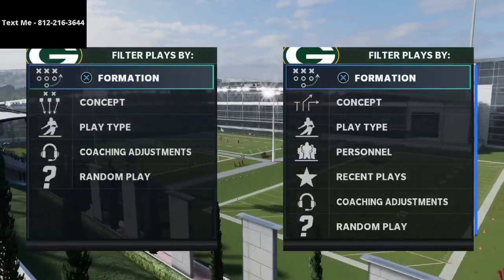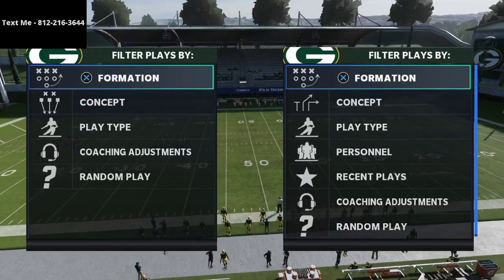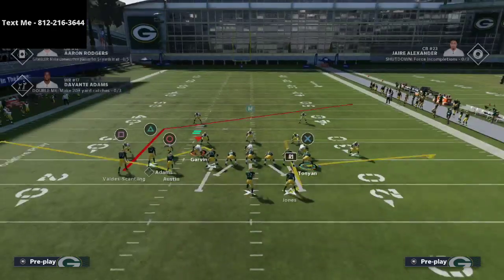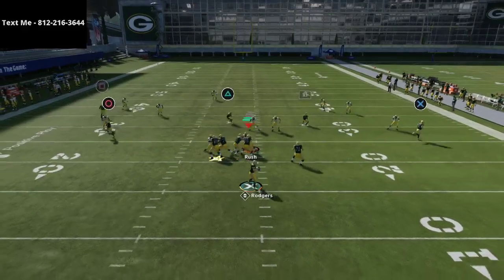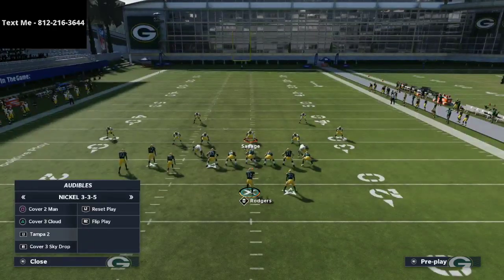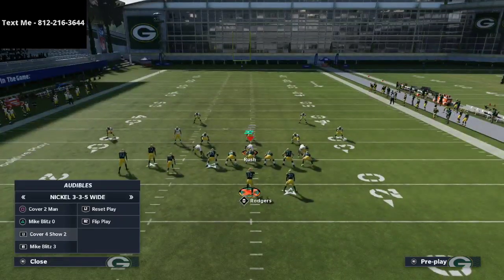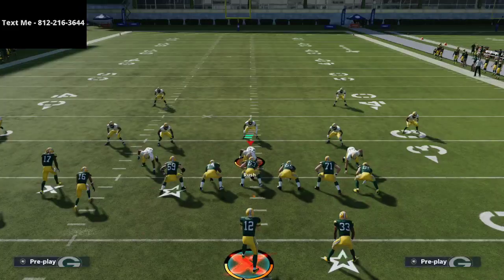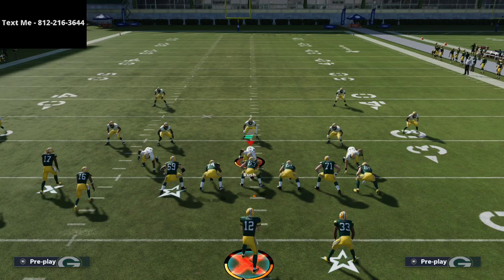Madden 21 - The Best Offense in Madden 21| How To Gain Easy Yards in Madden 21